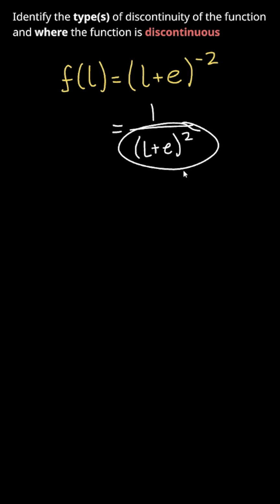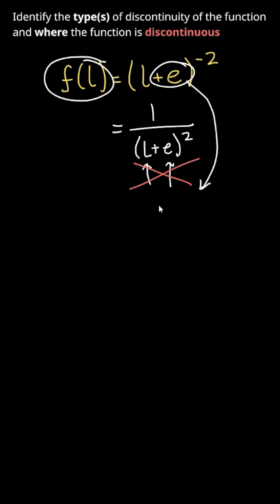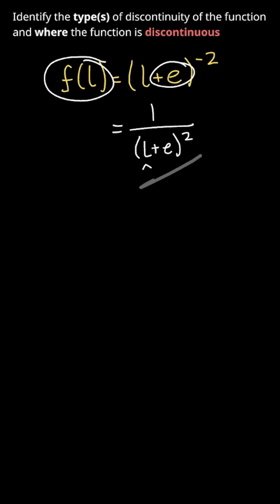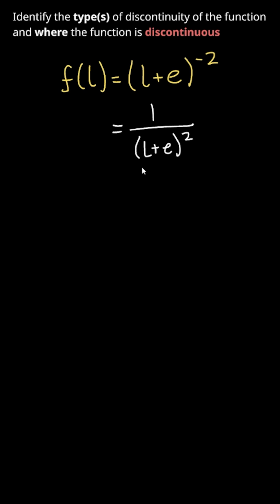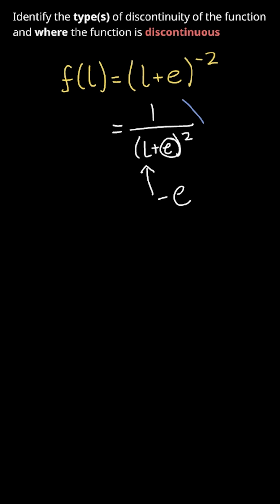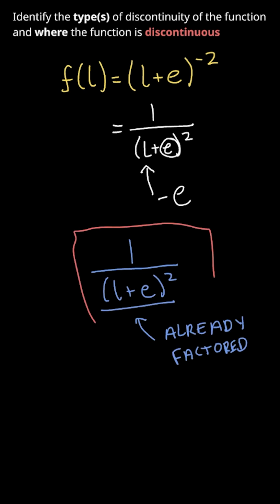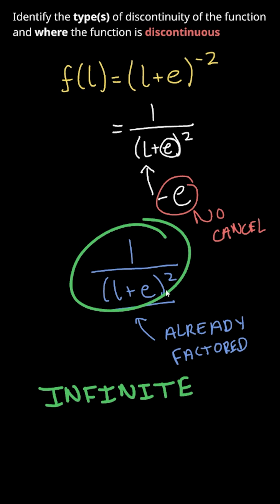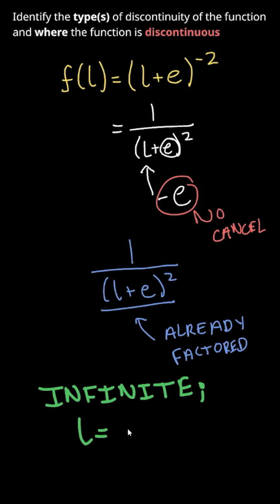Not IF the discontinuity happens... but WHERE?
Can you find the discontinuity on your own? 🤔

You don't always need a graph for finding discontinuities